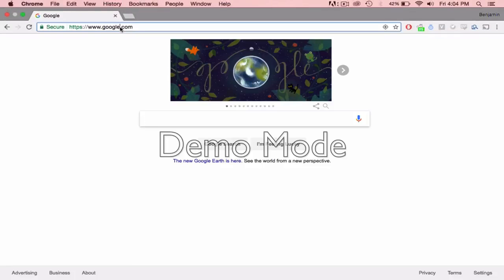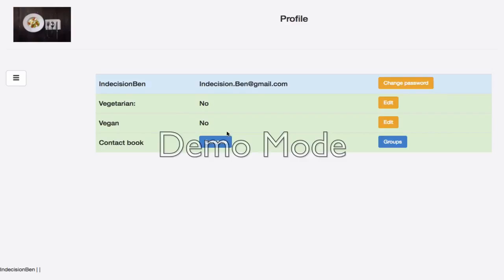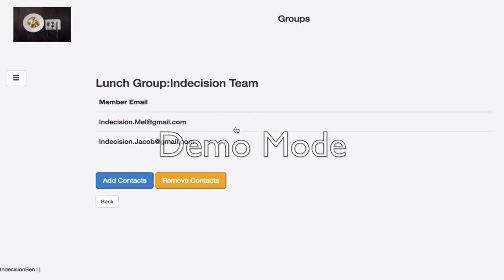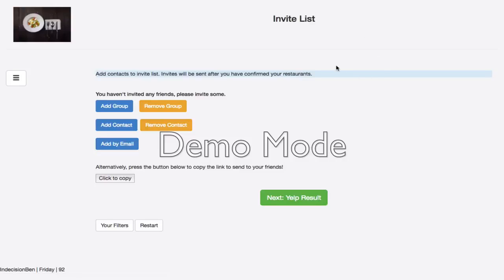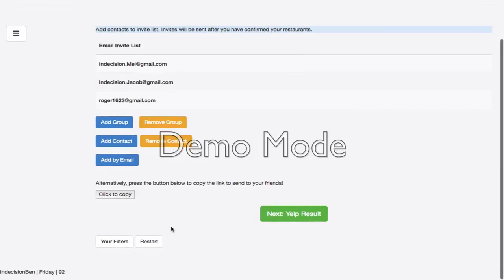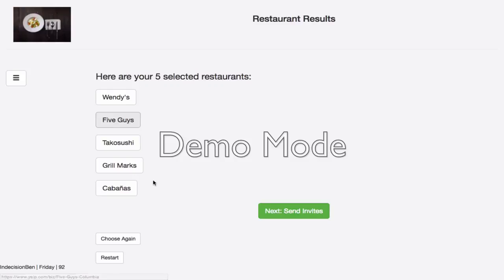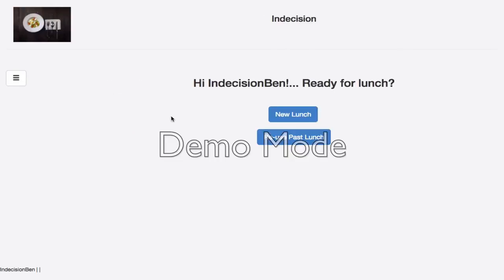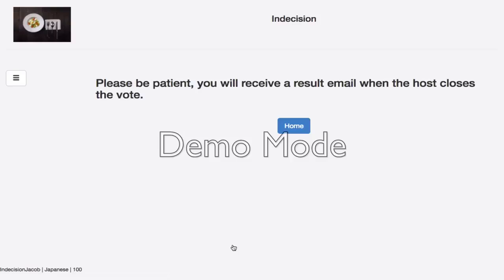Indecision Lunch Planning App